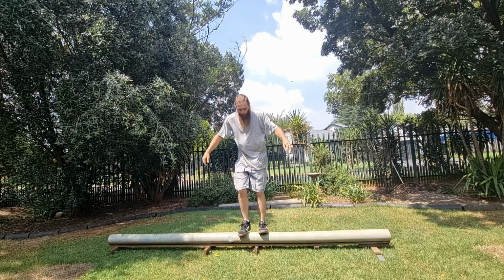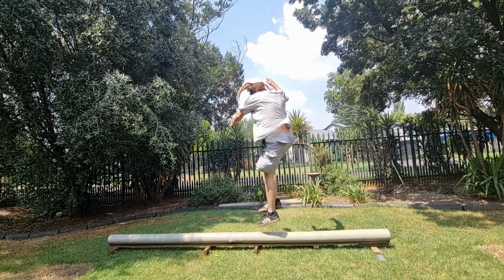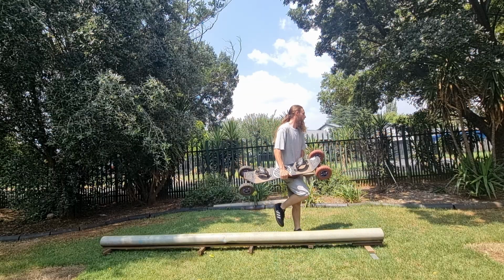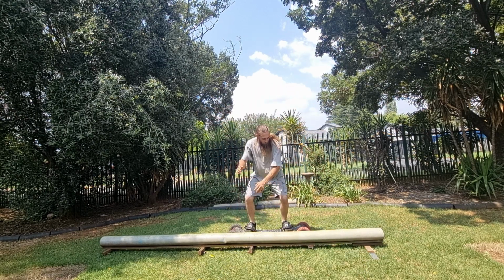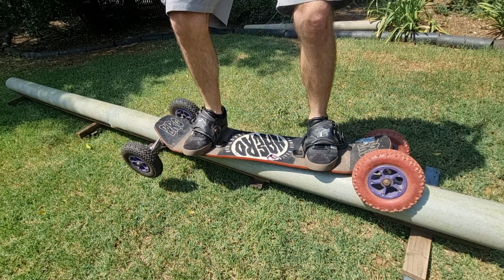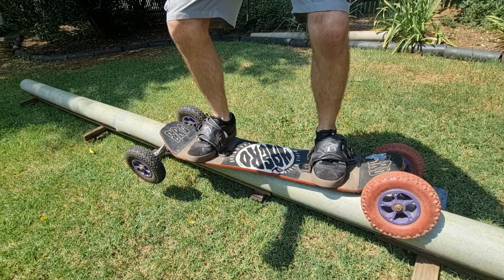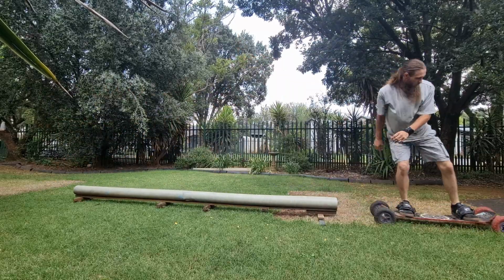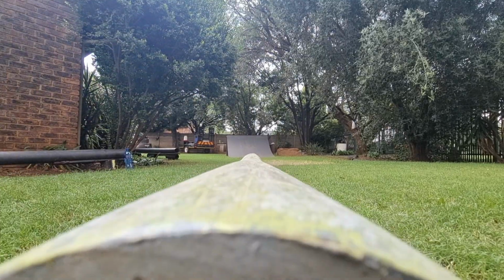Your first Grind on a Mountainboard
This is a How-to for the steps that I took to start learning how to grind on a Mountainboard. Mountainboard grinds are hard and intimidating to learn, but it's so much FUN! When you get them down it opens a whole new skill in Mountainboarding

After the rain by Rexlambo   / rexlambo